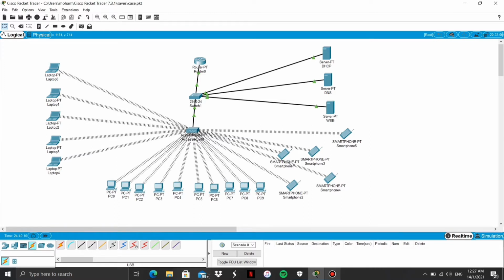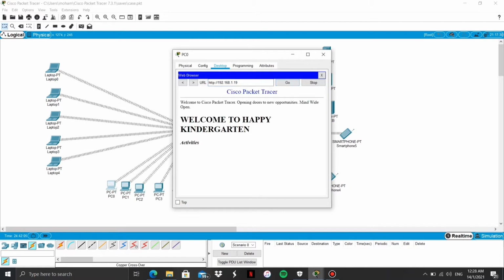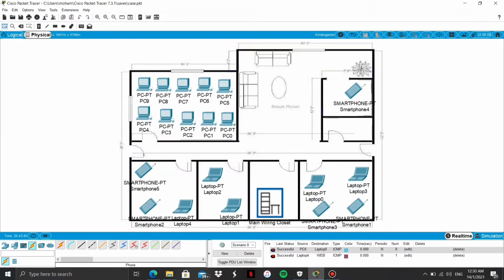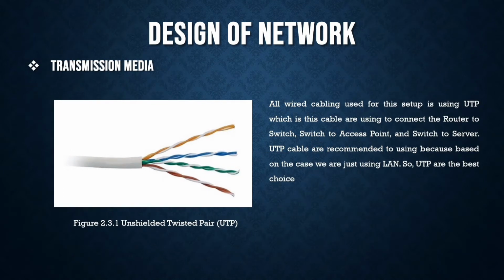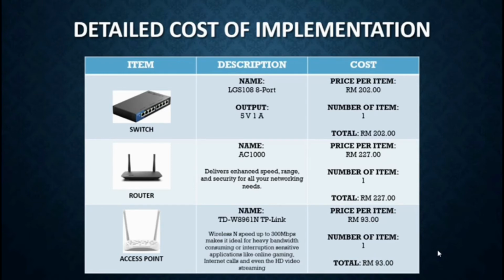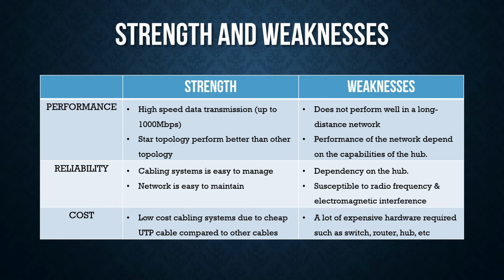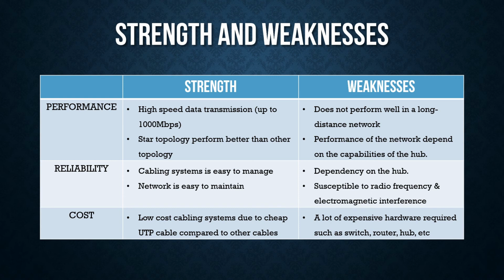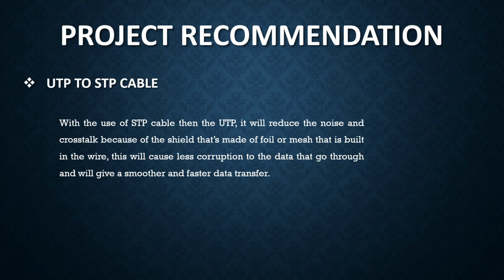Group 4 (Samsan Tech) Case Study 2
Group 4 (Samsan Tech) Presentation about Case Study 2: Happy Kindergarten Sdn. Bhd
Class: CS1105B